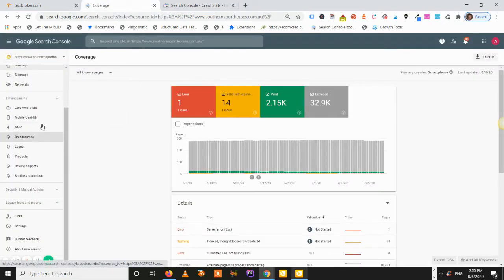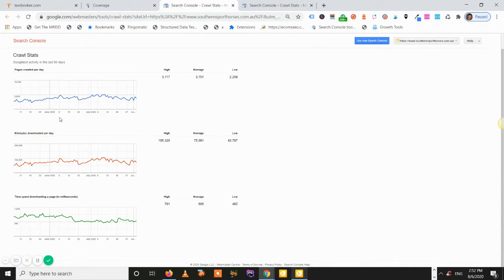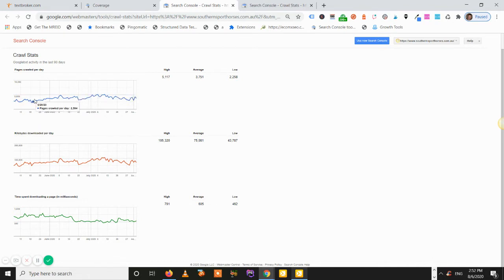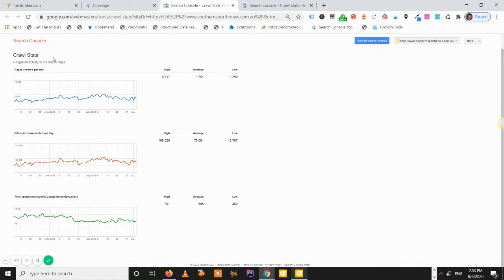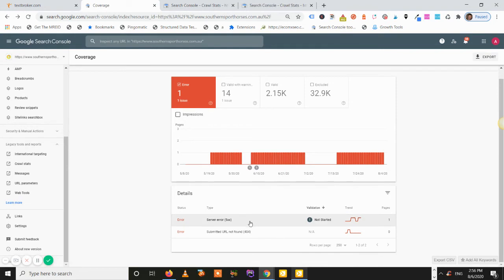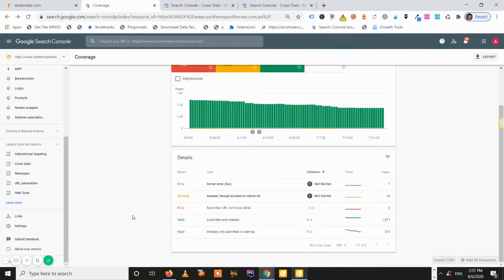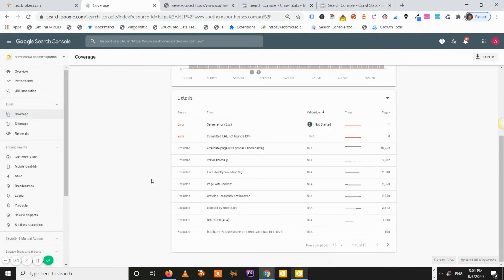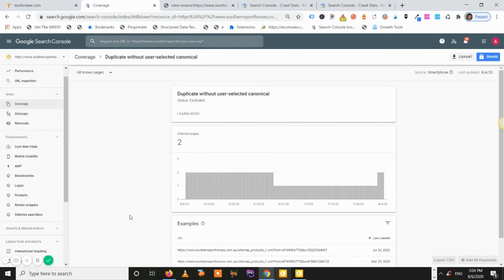Crawl Budget - Why Google Search Console Crawl Budget Is Important For Shopify SEO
Monitoring your crawl budget of your Shopify store is important, particularly for large stores with 1000's or 10,000's of products.

This is a quick overview of why you should care and how delve a little deeper into potential problems.